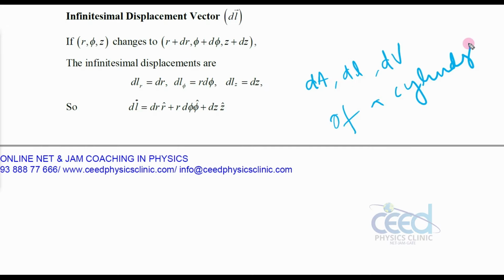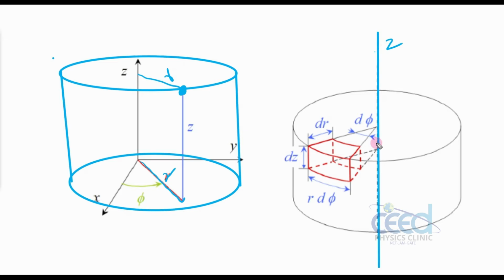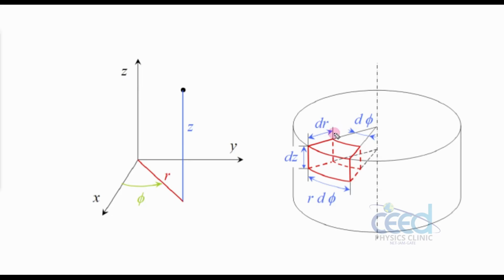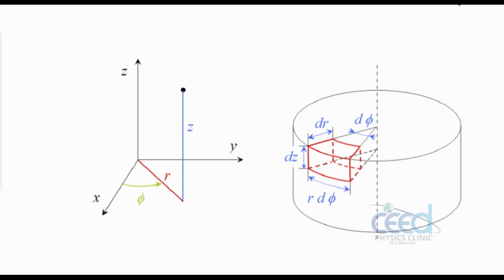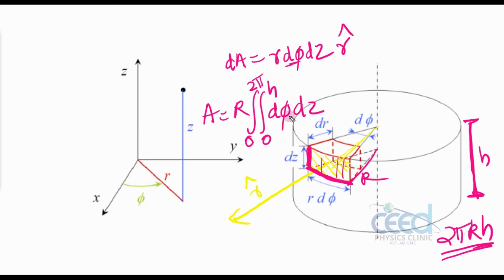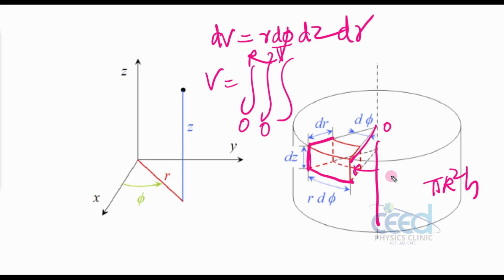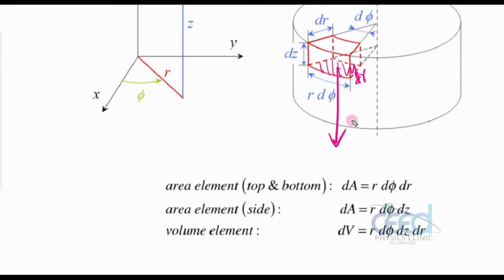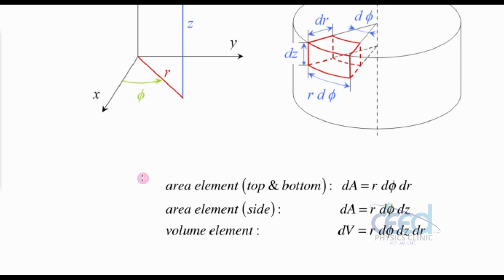LEC 05 | VECTOR ANALYSIS | CYLINDRICAL POLAR COORDINATES | UGC CSIR NET | IIT JAM